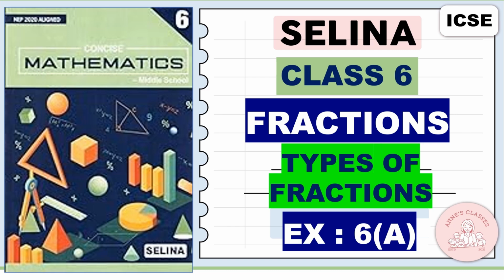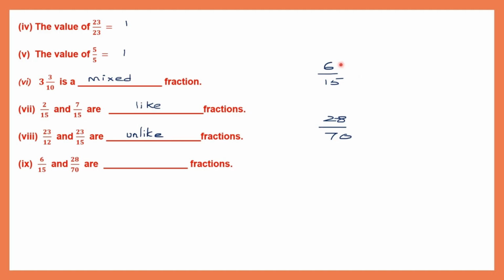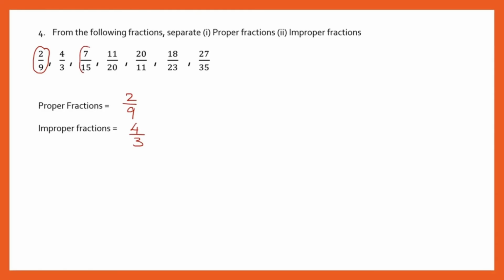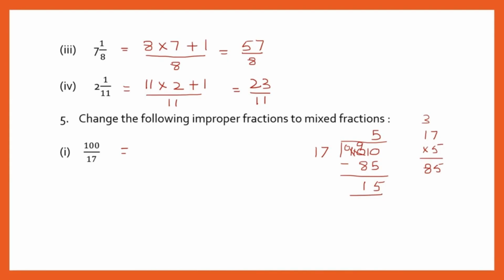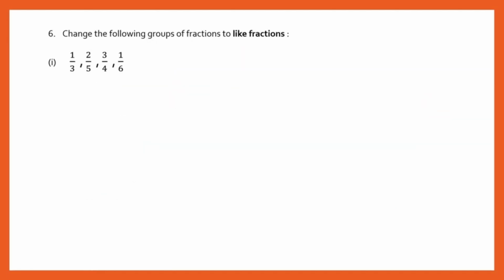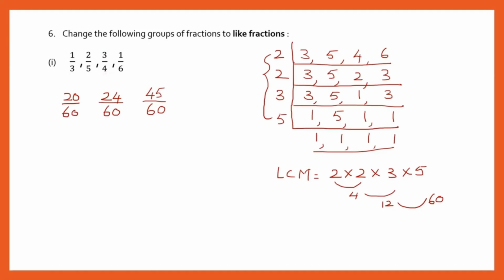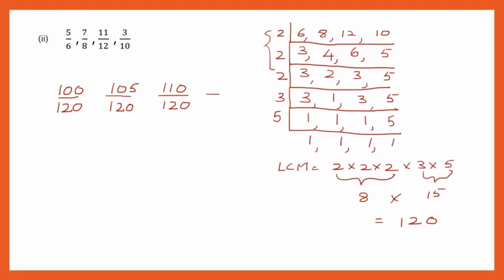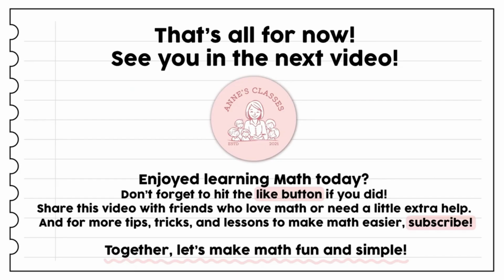FRACTIONS EXERCISE 6(A) CONCISE MATHEMATICS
Hi everyone.  In today's video we will be working out  FRACTIONS EXERCISE 6(A)